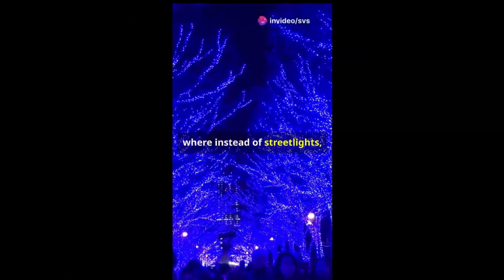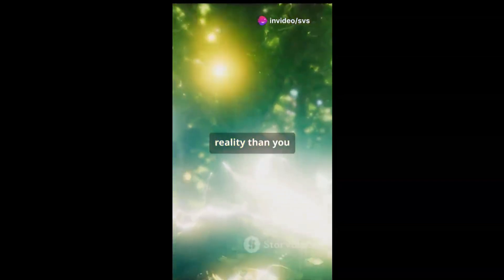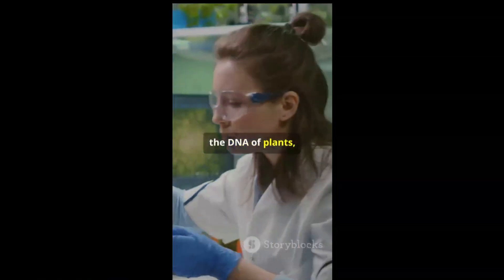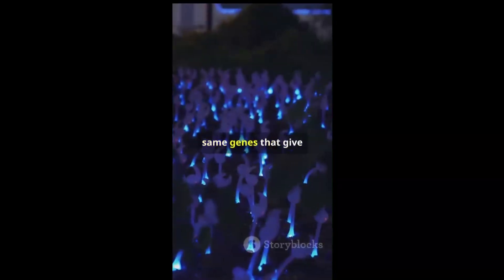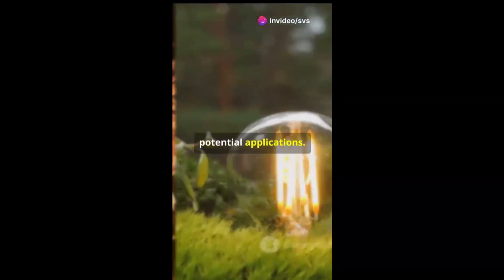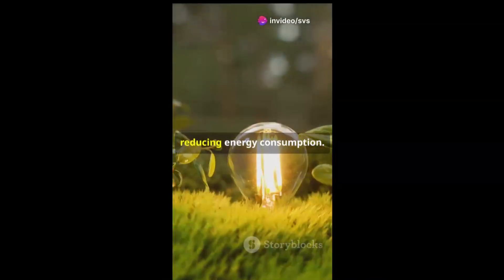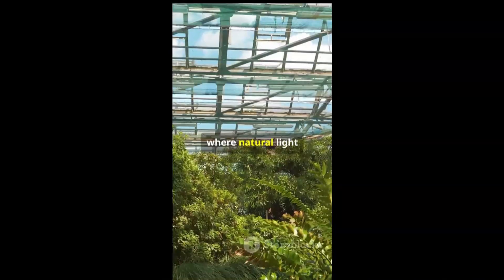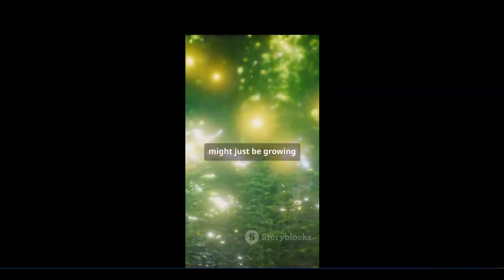Bioluminescent Plants: Nature's Living Light Source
"Imagine a world where instead of streetlights, the trees lining the road glow softly, lighting the way with a natural, sustainable glow. A world where, instead of flipping on a light switch, your plants illuminate your living room with a warm, gentle light. This may sound like something out of a science fiction novel, but it's a future that’s closer to reality than you might think. Scientists are working on genetically modifying plants to produce light through bioluminescence, the same natural process used by fireflies and some deep-sea creatures. The concept is simple yet revolutionary. By inserting genes responsible for bioluminescence into the DNA of plants, scientists can create plants that produce light naturally. No electricity, no batteries, just the power of biology. Bioluminescence is nature's way of creating light. Fireflies use it to attract mates. Certain algae light up the ocean, creating magical glowing waves. By harnessing the same genes that give these organisms their glow, researchers can transform ordinary plants into living light sources. The key to this process is a chemical reaction between luciferase, an enzyme, and luciferin, a molecule. When they interact in the presence of oxygen, they produce light. This is the same reaction that lights up a firefly's tail. Now imagine the potential applications. Bioluminescent trees could line city streets, reducing the need for traditional streetlights. Parks, gardens, and homes could be illuminated by glowing plants, offering a sustainable and visually stunning solution to our lighting needs. Inside our homes, these glowing plants could replace conventional light bulbs, reducing energy consumption. The glow isn’t harsh or artificial—it’s soft, natural, and soothing. While the technology is still in its early stages, scientists are continuously improving the brightness and longevity of these plants. The goal is to make them a practical, reliable, and sustainable light source. Imagine a world where natural light isn’t just something the sun provides during the day, but something plants provide all the time—clean, green, and glowing. The future is bright, and the light source might just be growing in your garden." Nature is Ultimate